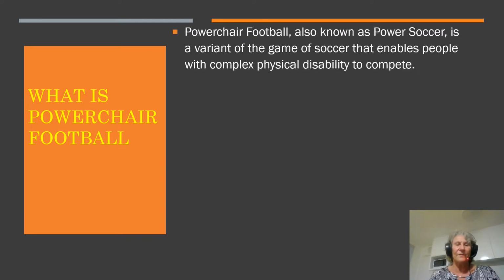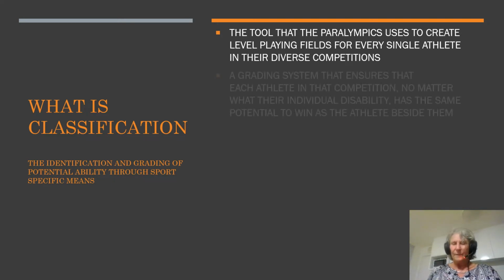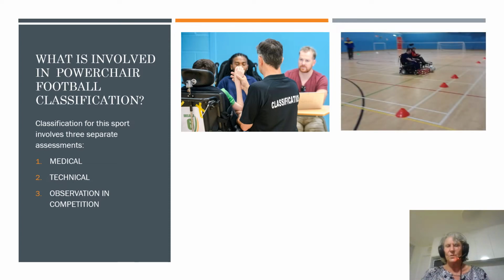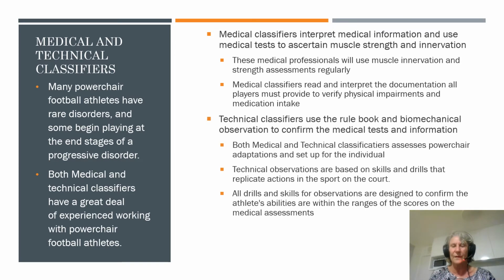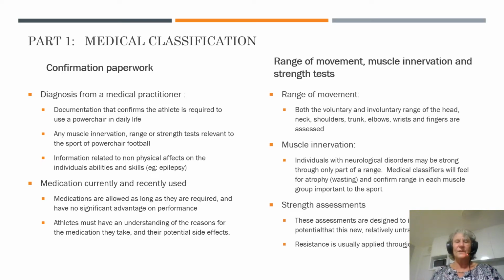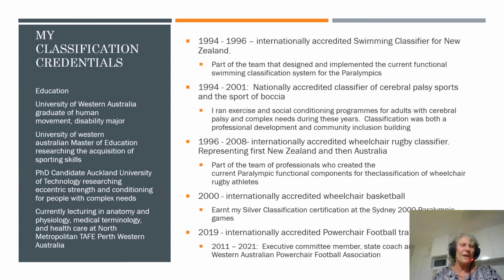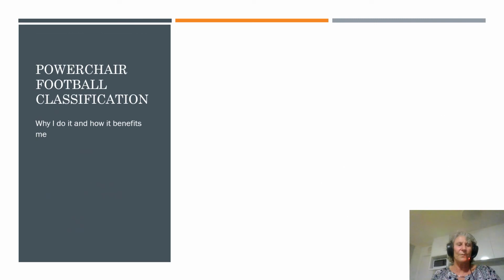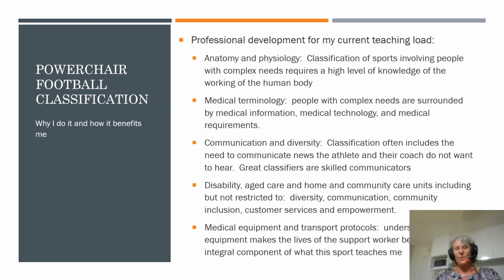powerchair football classification - a professional development journey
what powerchair football classification is, and why I do it
Next week I head off to the Australian powerchair club championships where I will be part of a team who assess the functional potential of players new to the sport.  Through this process athletes are given a competition class.  Players in the same class, are deemed to have similar functional capabilities.  This means that no matter how diverse the disability, the only real difference between players in the same grade is skill.
This presentation is a thank you to my workplace, for giving me the opportunity to attend, and for supporting my professional development goals.